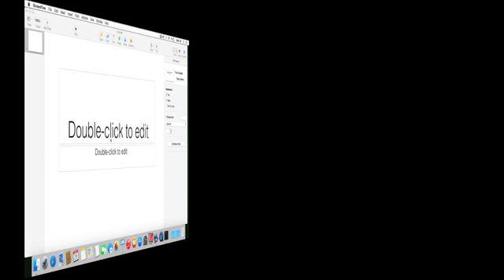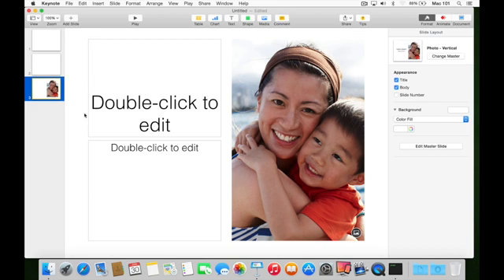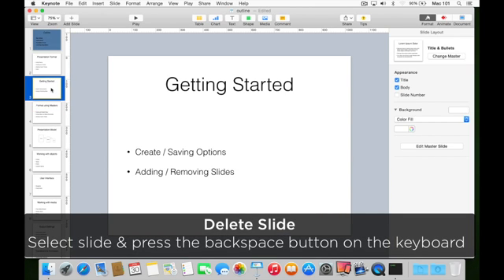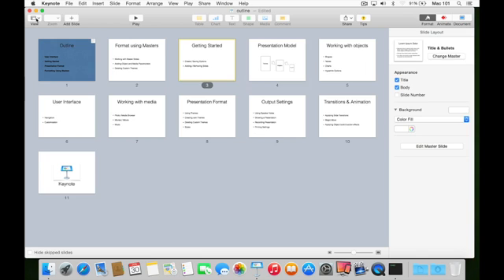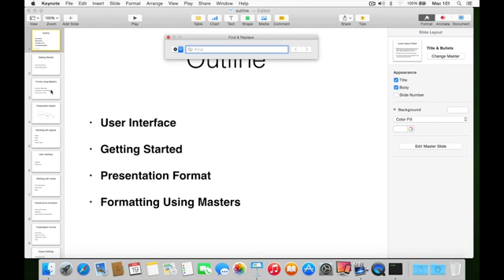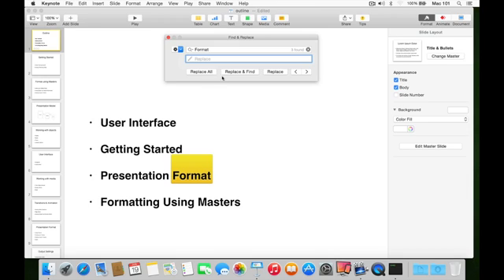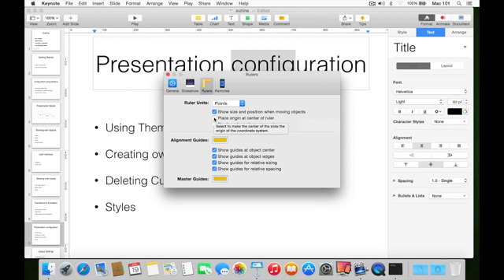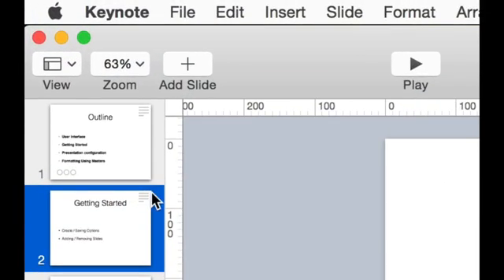Digicast 011: Keynote - Views and View Tools. Episode 2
In this, the second episode of our Keynote masterclass, we introduce you to the view menu and the various view tools.